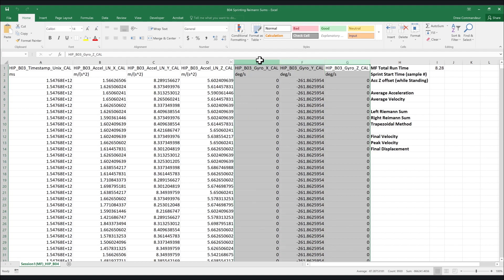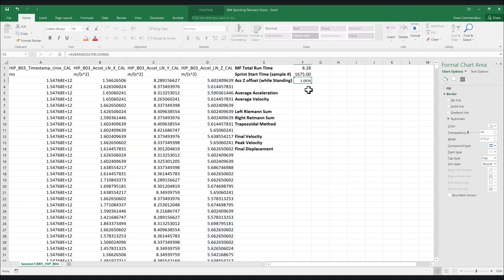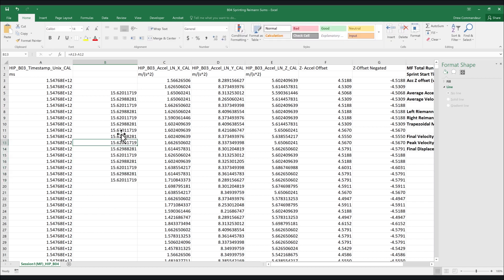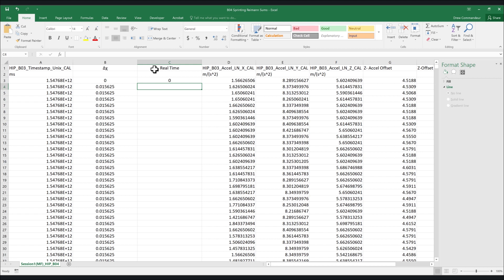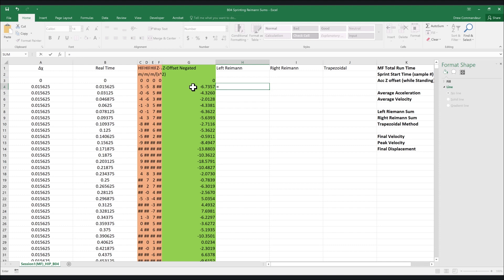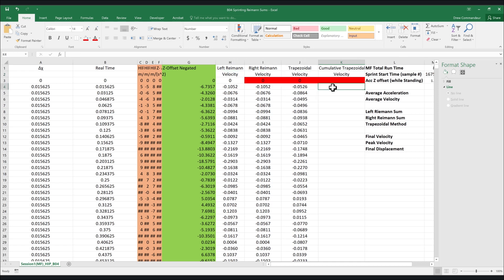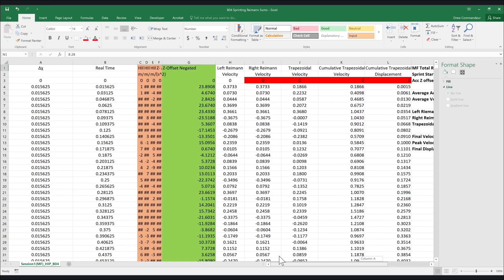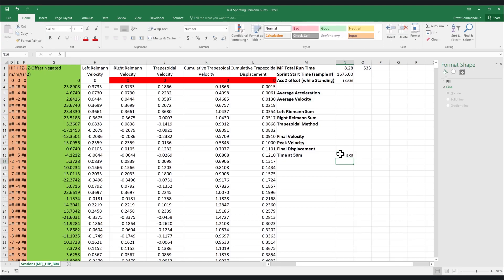Sprinting Kinematics - Velocity and Displacement from IMU Acceleration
This video walks you through the analysis of the sprint data from the linear kinematics lab. You will learn how to remove offsets from accelerometer data, calculate Reimann sums, and calculate basic kinematic variables.